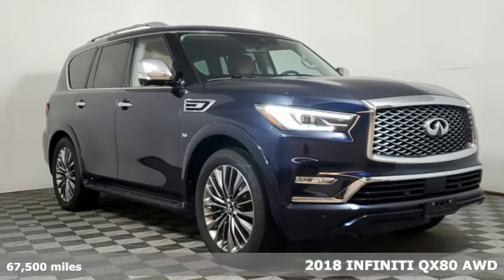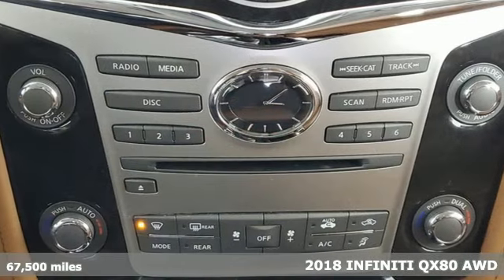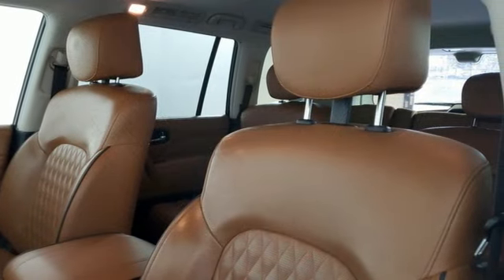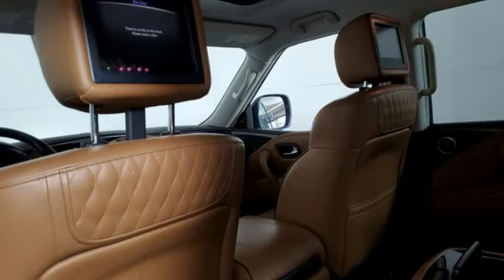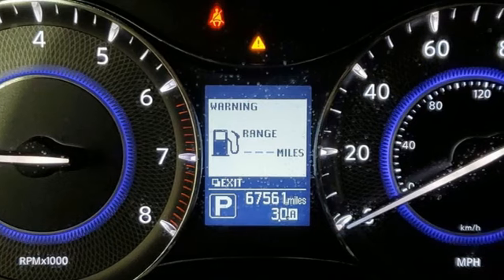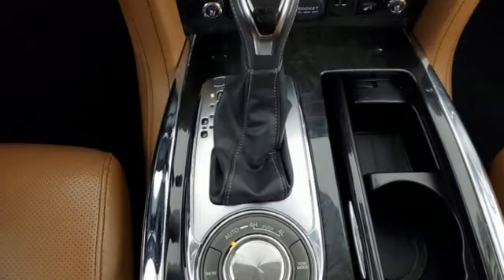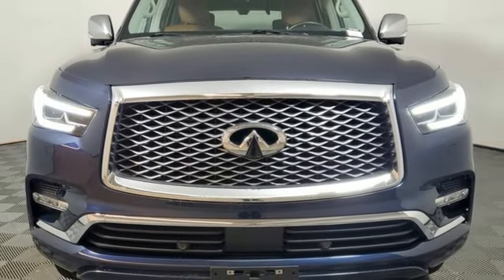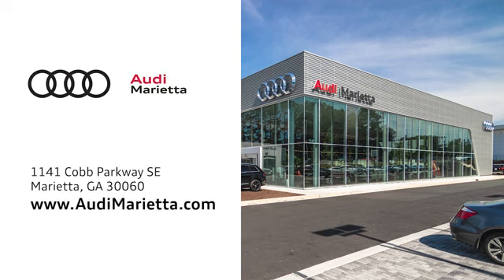Used 2018 INFINITI QX80 Marietta Atlanta, GA U57480A - SOLD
Year: 2018
Make: INFINITI
Model: QX80
Trim: Base
Engine: 5.6L V8
Transmission: 7-Speed Automatic
Color: Blue
Interior: Saddle Brown
Mileage: 67500
Stock #: U57480A
VIN: JN8AZ2NE7J9192576

Address:
1715 Cobb Parkway South